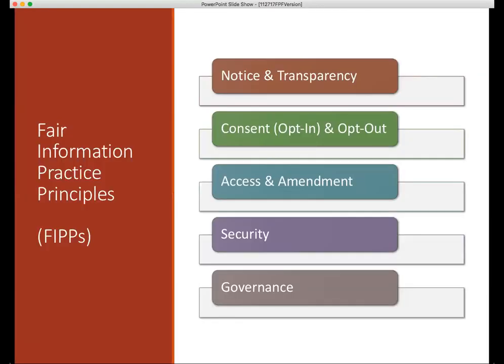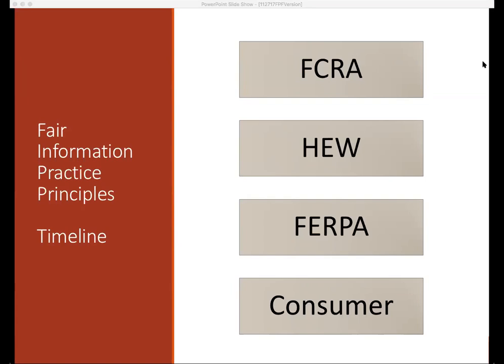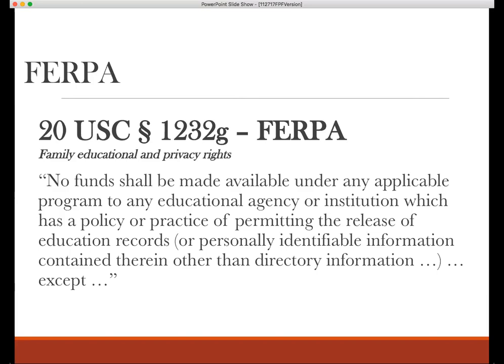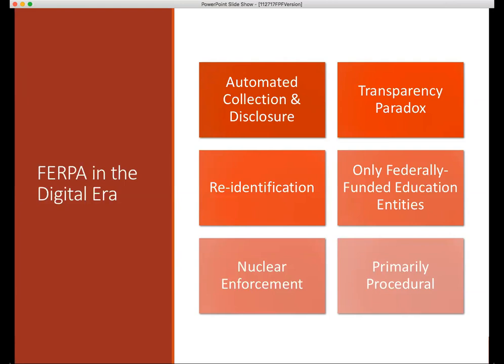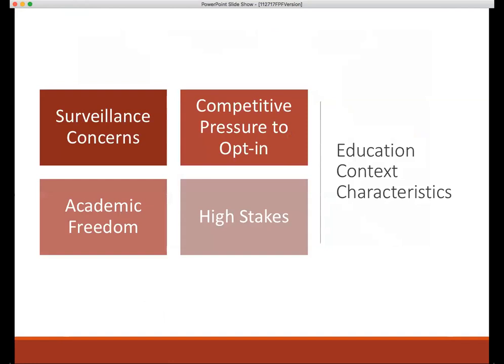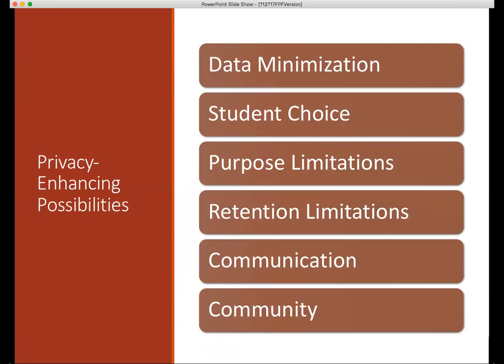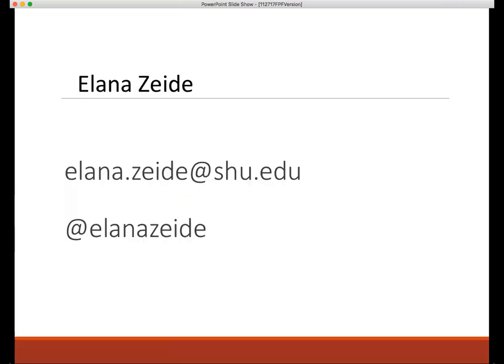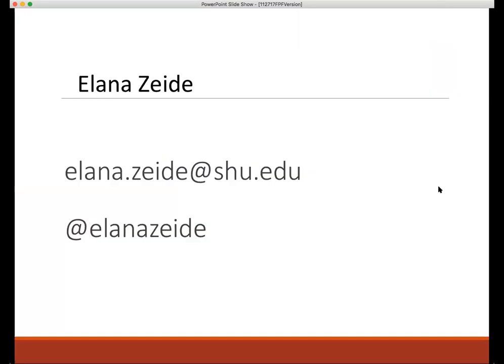FIPPs and Higher Education Webinar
On November 27th, 2017, the Future of Privacy Forum held a special webinar with Elana Zeide, a student privacy expert and a visiting assistant professor at Seton Hall University School of Law. Professor Zeide presented on the Fair Information Practice Principles (FIPPs) in higher education and what the FIPPs do not cover.